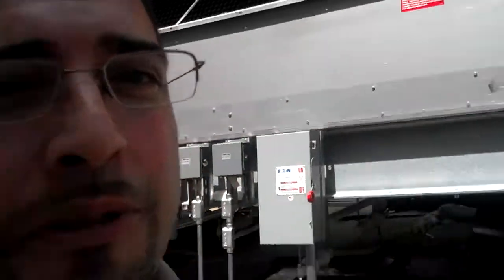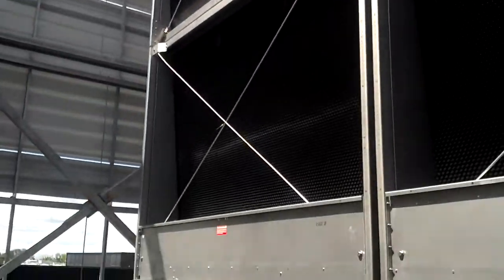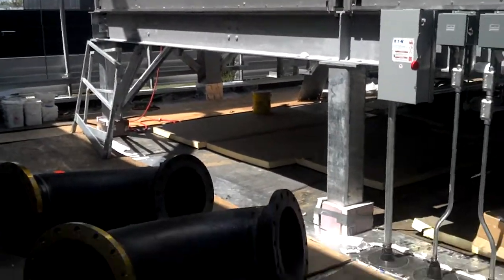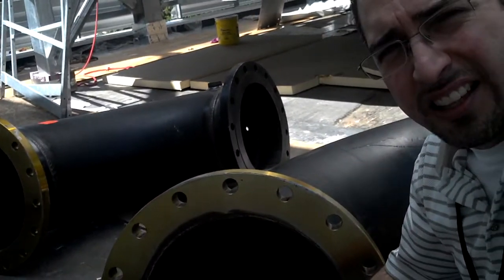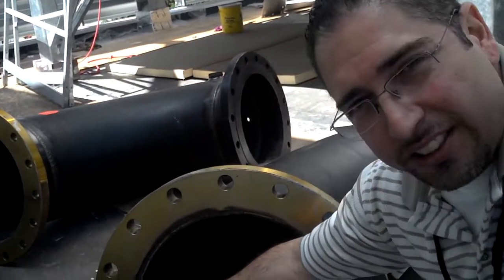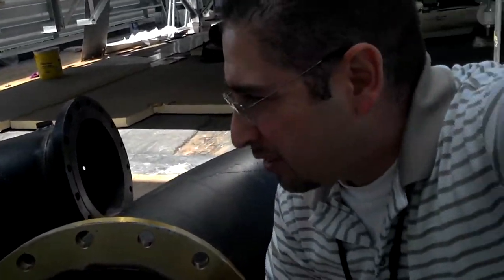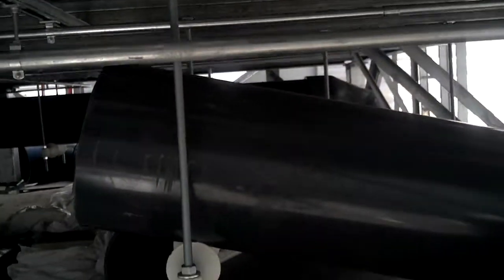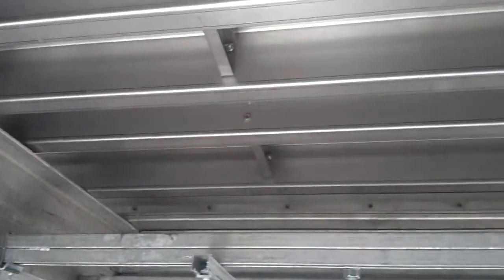OTJ: Large Cooling Towers Getting Installed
- This is another On The Job (OTJ) video where I show a little bit of what a controls guy sees on a day to day basis. Today, I am working on some programming for a BTU meter, but I saw this big boy getting put in outside and thought I would share with you some of the big and cool stuff you can get to work on in Controls and Building Automation.